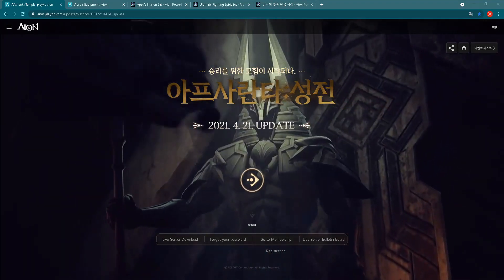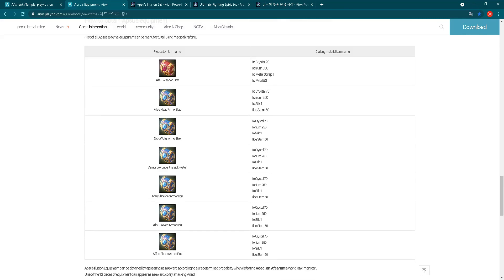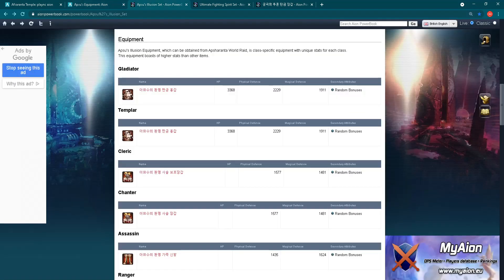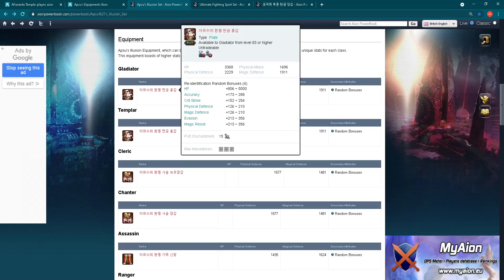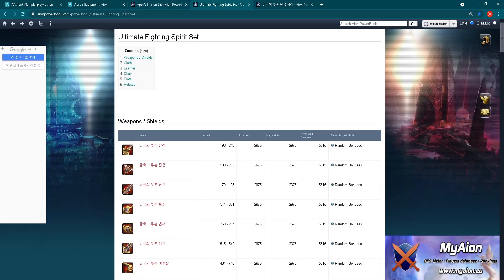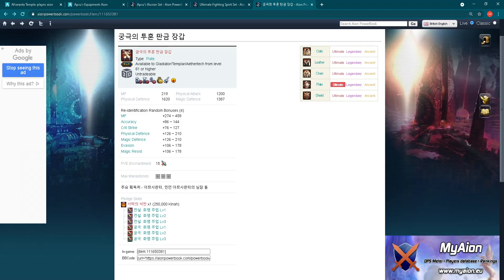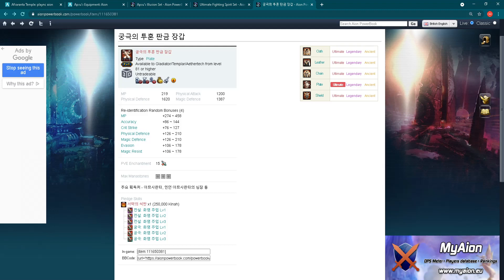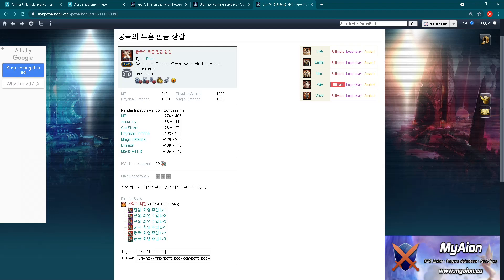Aion 8.0 NEW GEAR - Is It Better Then Aion 7.9 Gear & How To Get It! (MMORPG PC 2021)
Aion 8.0 is up in Korea and with that new update we have get a new gear! In today video I will show you stats for 2 new sets of gear: Apsu Illusion Gear and New Ultimate Fighting Spirit gear and also you will see how to get it. But thats not all because I will compare stats of that new gear with Ultimate Spiked gear from Tempus Fugit so that we can see together which gear is better. If you play Aion Korea (아이온) or Aion Russia (айон) let me know how do you like Aion 8.0 (Aion7.9) Update on your servers?- Aion 8.0 NEW GEAR - Is It Better Then Aion 7.9 Gear & How To Get It! (MMORPG PC 2021) -
Description Of " AION Online "
" Aion: The Tower of Eternity (Korean: 아이온: 영원의 탑) is a massively multiplayer online role-playing game (MMORPG) released by NCSOFT. The game combines PvP and PvE (a concept the developers call PvPvE) in a fantasy game environment. As of May 20, 2009, Aion had 3.5 million subscribers in Asia.AION's first major expansion pack was released to North America and Europe on September 7, 2010 under the name AION: Assault on Balaurea. On February 29, 2012 AION changed publisher in Europe (Gameforge becomes publisher for EU)  while North American Truly Free launched on April 11, 2012 with no restrictions. Aion's second major expansion was released in North America on June 26, 2013 under the name "Aion: Dark Betrayal". Its most recent expansions where launched on Korean servers, Aion 8.0 will be released in April, 2021 and in summer of 2021 we will see release of Aion 8.0 in western regions."